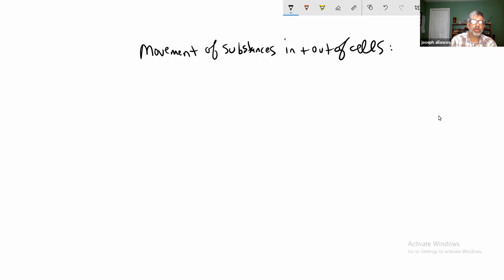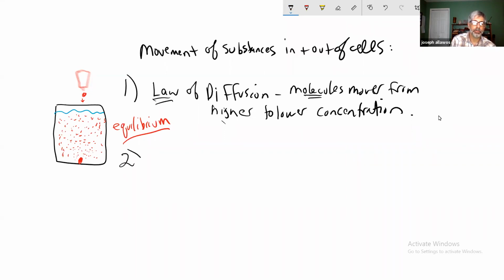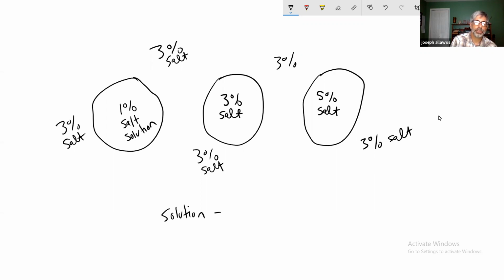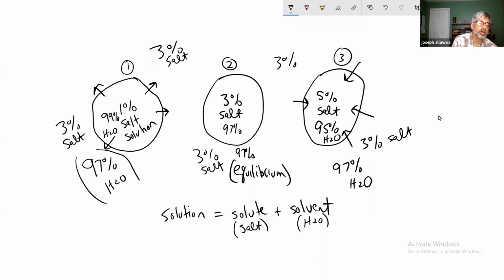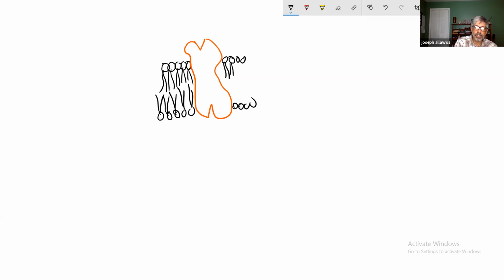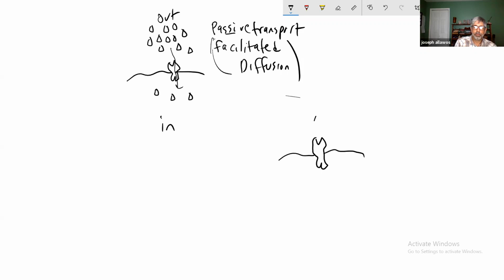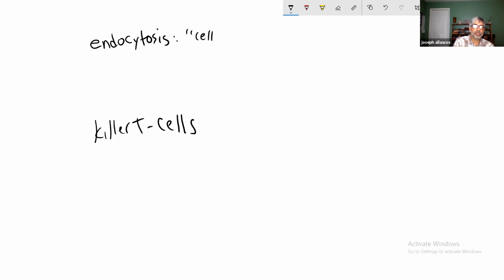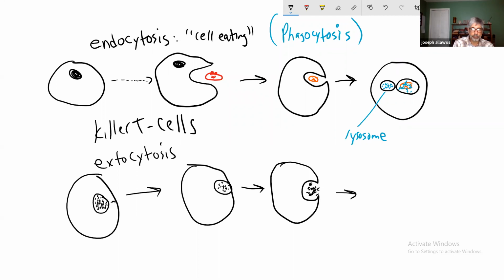Biology video 5: Movement of substances.(Test 1 info)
Covers diffusion, osmosis, active and passive transport, endo and exocytosis